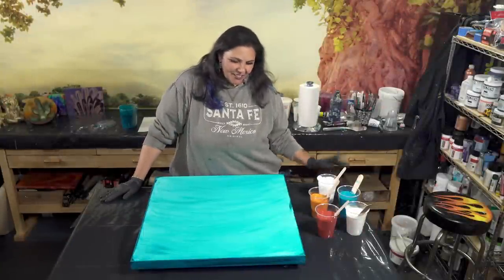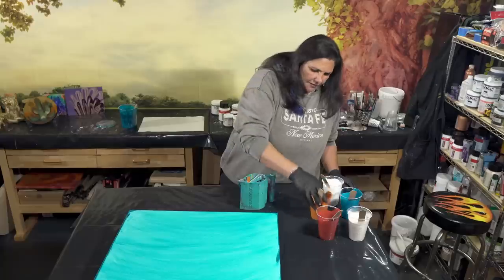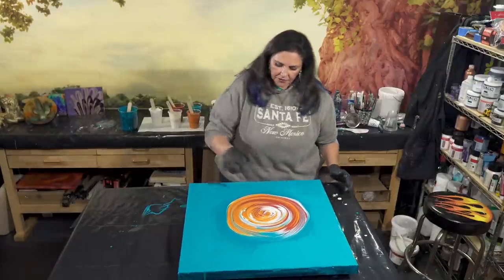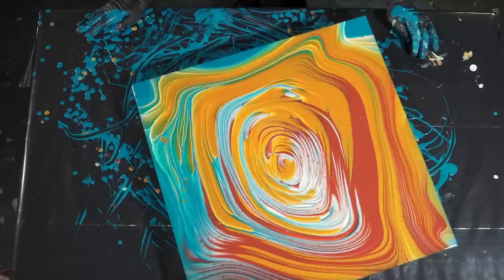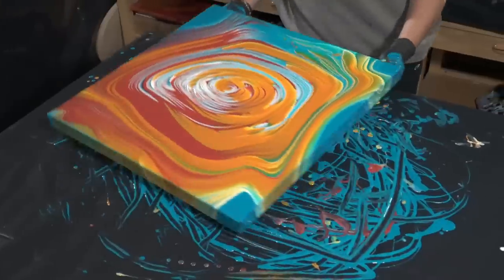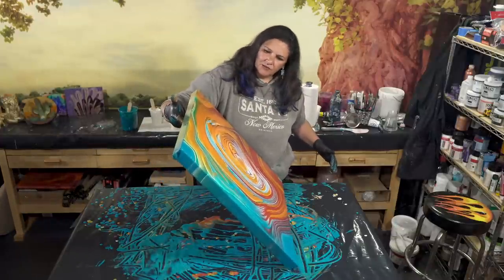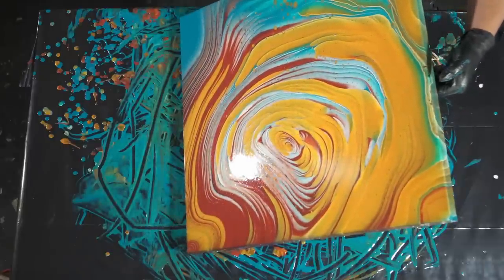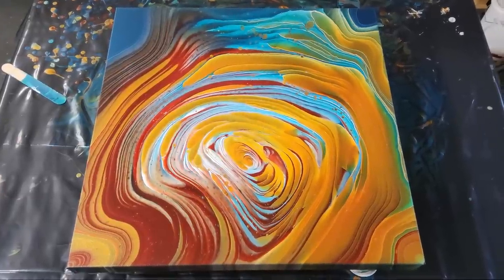Marigold Rings 🪐 Bold Beautiful Split Cup Acrylic Ring Pour Featuring Custom 'Marigold'!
Hello my Beautiful People! Welcome back to another late night in the studio!  Last week I did a gorgeous 36x36 inch canvas with a custom color I mixed and called "Marigold" .. Im enjoying using that color so much that Im using it tonight as well, paired with another favorite, Golden Quinacridone Burnt Orange.

*it has come to my attention that both Quinacridone Nickel Azo Gold and Quinacridone Burnt Orange are being discontinued,  I am very sad about this, and would advise you to get them now while you still may be able to.  My understanding is that they are not making any more, but there is still some available. Get it while you can..

I'm using a wonderful 5 chamber Split Cup with a handle by Tracie Reed.. you can find her awesome cups

I'm using a 24x24 inch gallery wrapped canvas from Artists Loft tonight.

Colors
Golden
 - Q Nickel Azo Gold plus
    - DecoArt 24K Gold
 - Q Burnt Orange
 - Turquoise Pthalo

Amsterdam
 - Pearl Yellow
 - Titanium White

Pouring Medium:
Golden Heavy Gloss Gel
Floetrol

A lot in this video reminds me of rolling out pizza dough.. stretch and then contract, stretch and contract. That process of stretching out the design, anchoring one edge or corner and then stretching again is really beautiful to me.  It is refining the composition;  amplifying what you want, and getting rid of what you don't want.

May I ask a favor of you? If you are, thank you!! I am also on Facebook at Mina Villegas Art, and trying hard to grow that page organically.  I would love it if you could Like my page and Follow me there as well!  Thank you all so much! I just passed 55,000 subscribers, that makes me feel so honored and happy!  I love to be able to be here with you guys.. seriously, thank you from the bottom of my heart..

We are coming up on our 500th video!!  I'm planning something exciting that I hope you will like, plus a give a way or two (or three lol)

Thanks for being here with us tonight, have a great night!